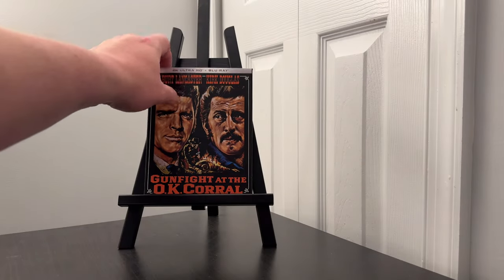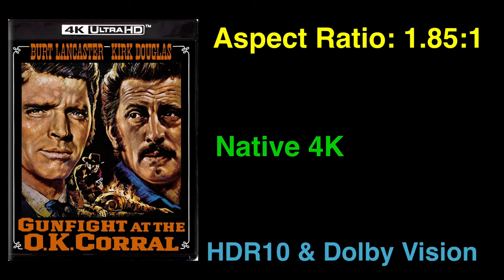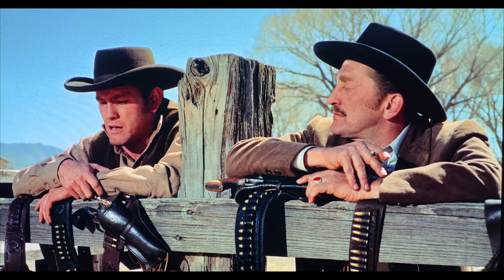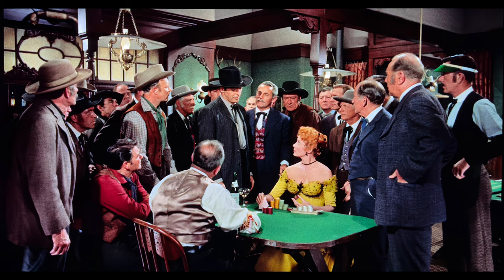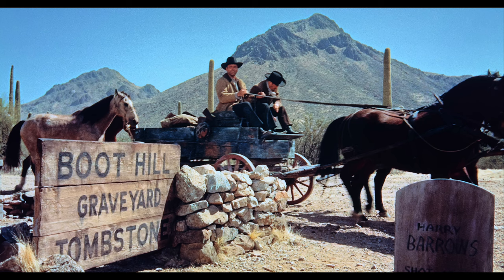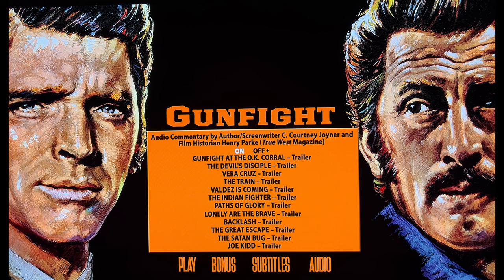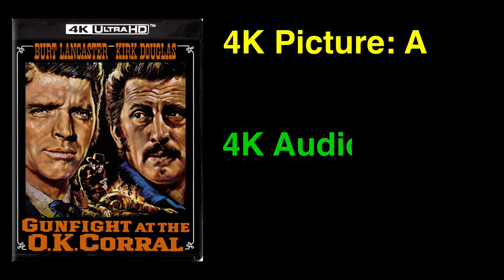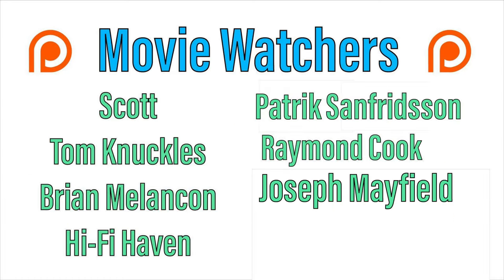Gunfight at the O.K. Corral (1957) 4K UHD Blu-ray Review!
Gunfight at the ok corral is now in 4K, here is my review!

Equipment Used for disc reviews:

4K Player: OPPO UDP 203